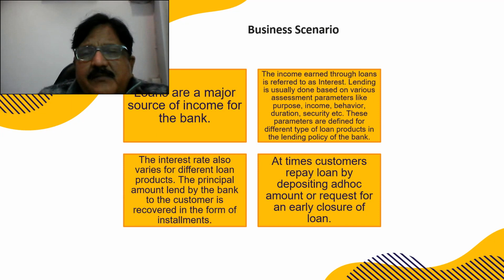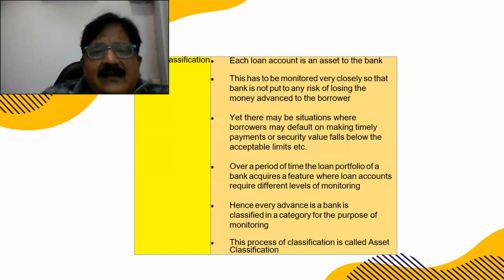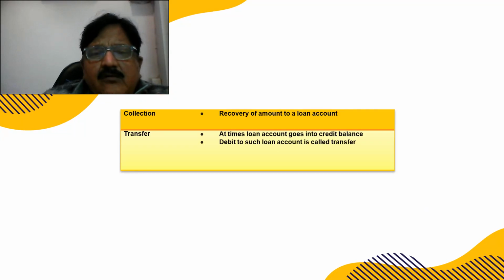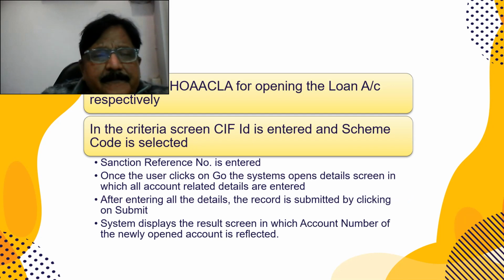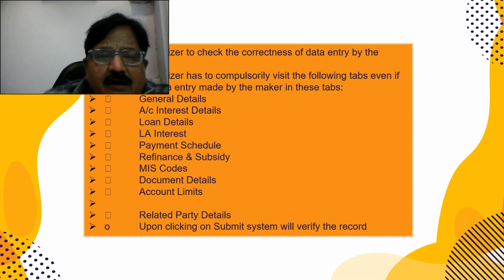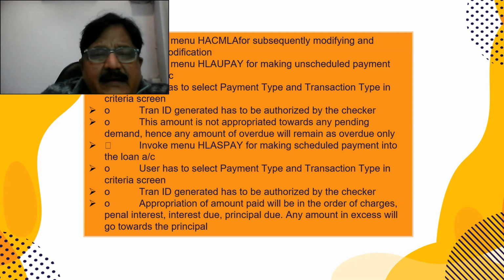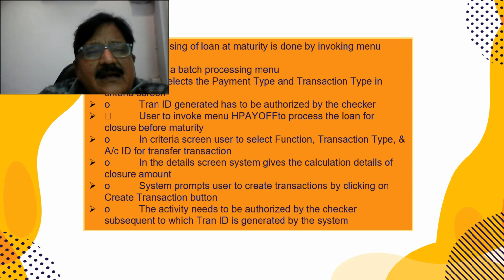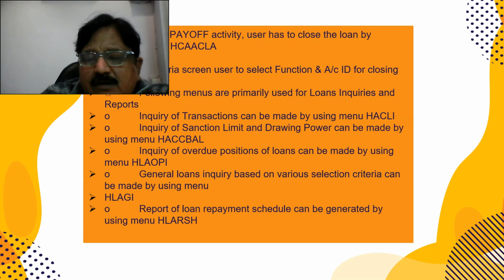FINACLE - LOAN ACCOUNT OPENING AND CLOSURE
WHEREIN YOU WILL GET LOTS OF VIDEOS ON FINACLE , BANKING , DIGITAL BANKING SALES AND SELLING TECHNIQUES , TRADE MODULE , INTERNATIONAL TRADE MODULE  BANKING TERMINOLIGIES , DIGITAL BANKING , NEW AGE BANKING , ETC